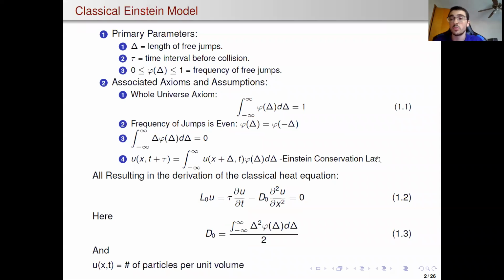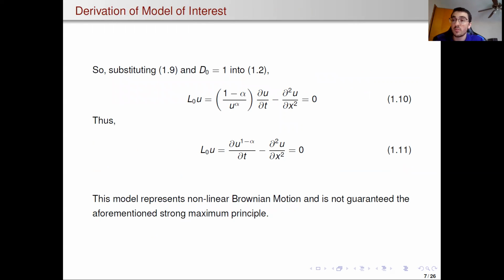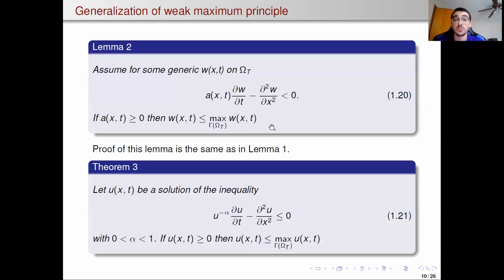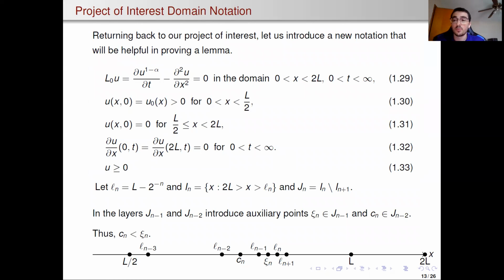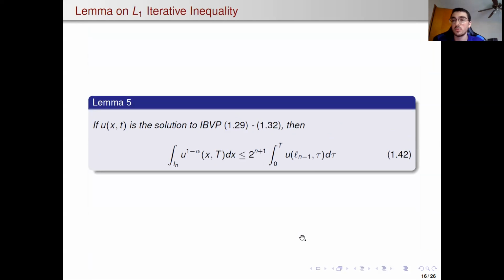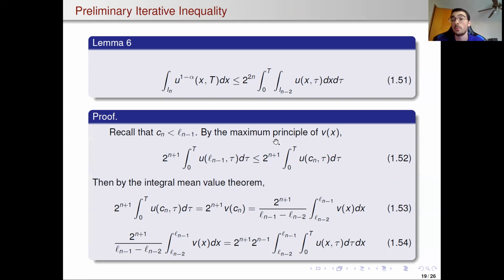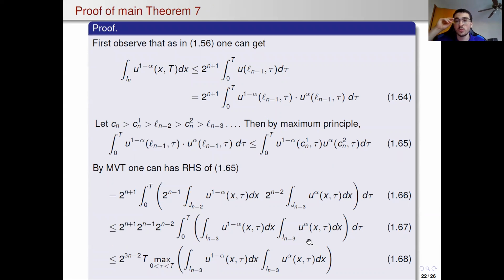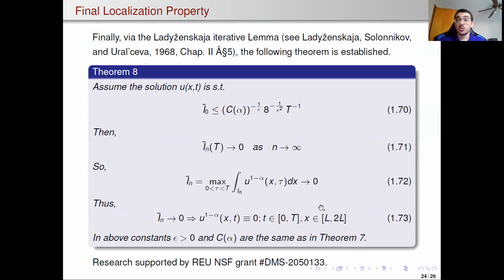Basic Proof of Finite Speed of Propagation in One Dimensional Degenerate Einstein Brownian Motion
Abstract:
We use the generalization of Einstein’s paradigm of Brownian motion for diffusion when the parameter of the time interval of free jump degenerates to derive a system of one dimensional degenerate nonlinear partial differential equations. The solution of the system represents the number of particles per unit volume during the diffusion process as the time interval of free jumps degenerates. Specifically, in these equations, the time interval depends on the solution of the equations. We will demonstrate the finite speed of propagation of the system by using the construction of Christov-Hevage-Ibraguimov-Islam and the subsequent methods of Kompaneets–Zel’dovich–Barenblatt.
Research supported by REU NSF grant \DMS-2050133.